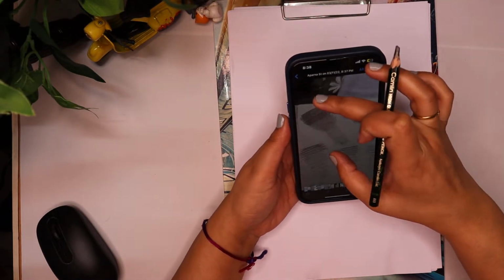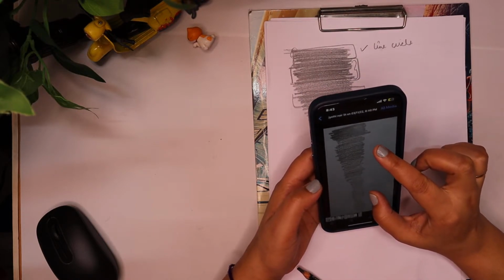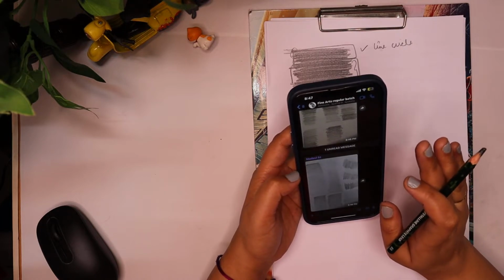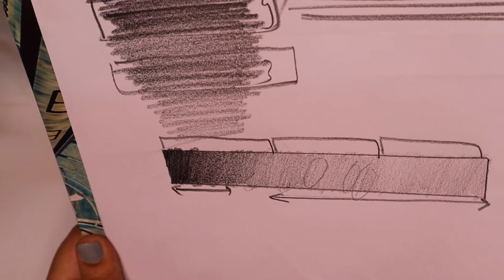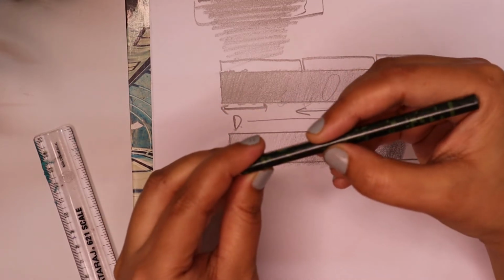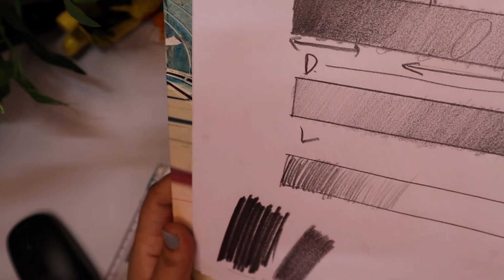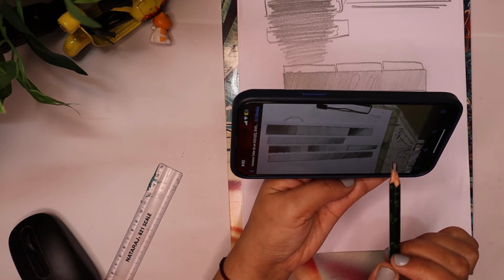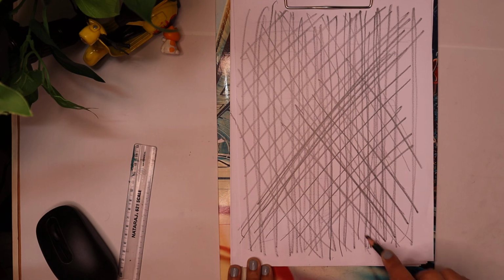Drawing session day 3 (part 2)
Hey friends, This is Prerna Dabral.I am gouache and watercolor artist.  gouache is an opaque medium just like acrylic but gouache reactive with water easily. We can fix things later in our gouache painting if we want to. I am so much obsessed with gouache paint and gouache painting that I want to share with you all the beauty of gouache painting and I am very close to nature so I love to paint a landscape a lot so you will see me painting gouache landscape painting a lot. I will try my best to keep these gouache paintings beginners friendly you can follow along with me. sometimes my tutorials can go long as I will be sharing step by step gouache painting process.
so if you are looking for the following topics:
-what is gouache, how to work with gouache
-how to paint with gouache
-step by step gouache painting tutorials
-simple gouache painting ideas for beginners